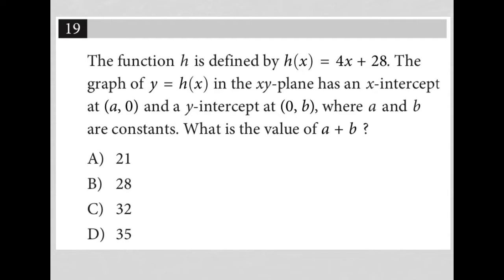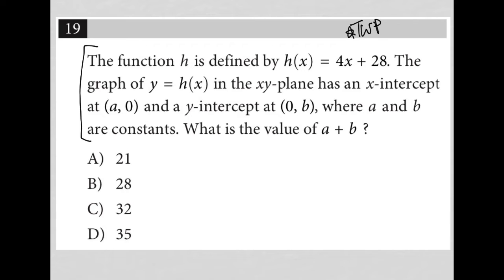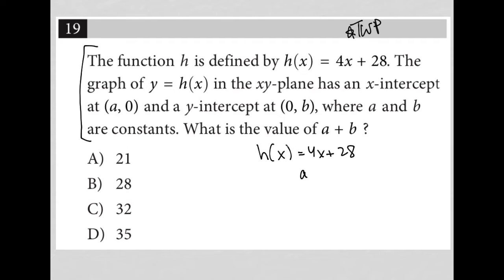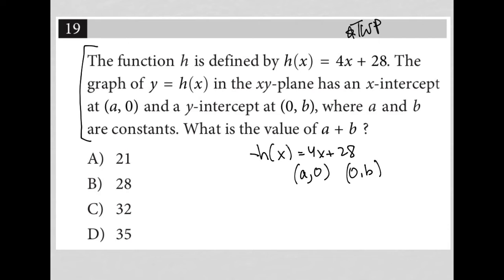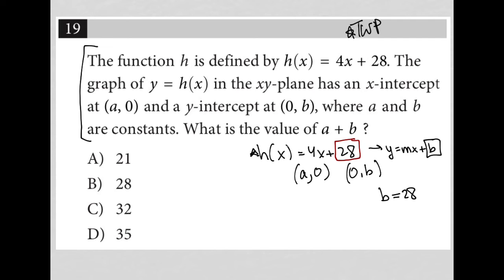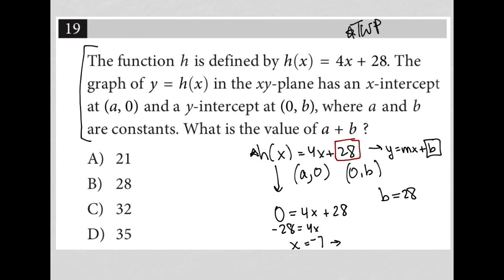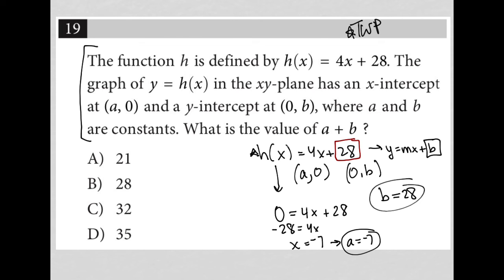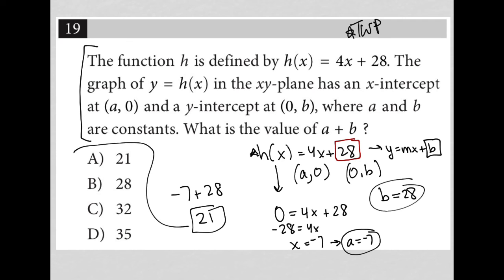The function h is defined by h(x) = 4x + 28. The graph of y = h(x) in the xy-plane has an...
Nonadaptive Digital SAT Practice Test 2 Module 1 Question 19:

The function h is defined by h(x) = 4x + 28. The graph of y = h(x) in the xy-plane has an x-intercept at (a, 0) and a y-intercept at (0, b), where a and b are constants. What is the value of a + b?